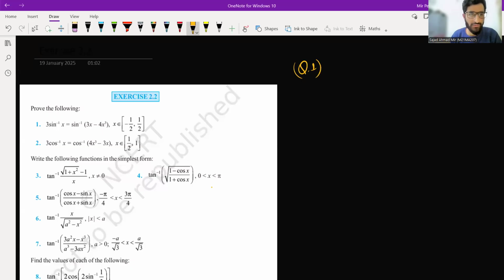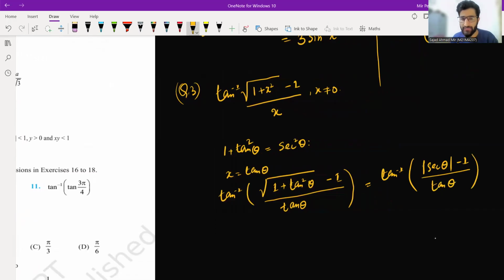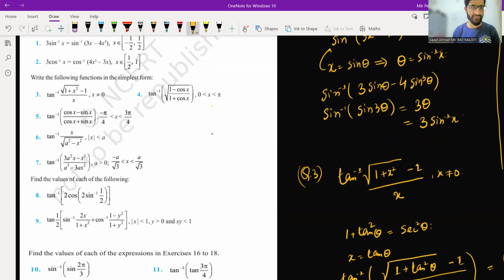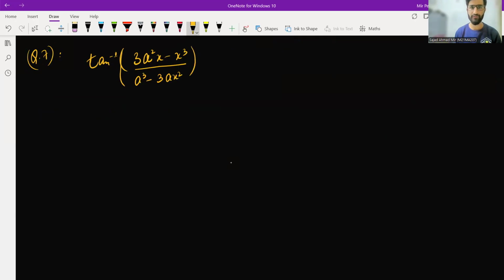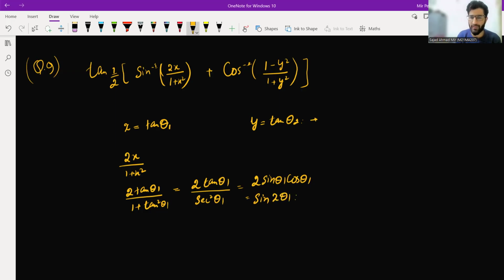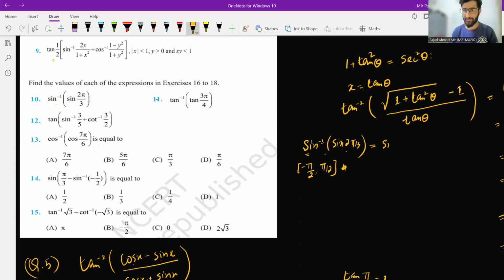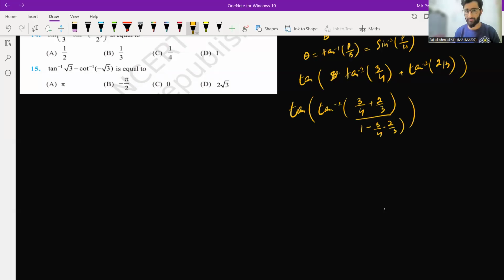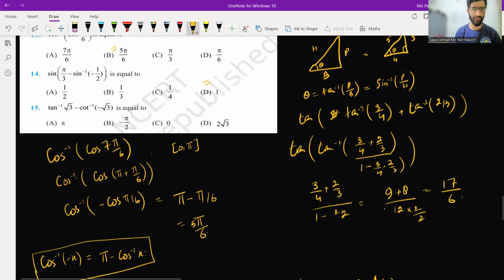Inverse Trigonometric Functions lecture 2 Exercise 2.2 Class 12th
We solve the Problems In the ncert Class 12 Mathematics Chapeter 2 Exercise 2.2